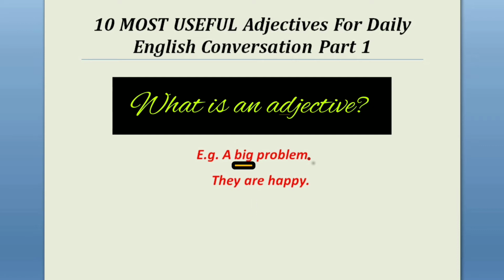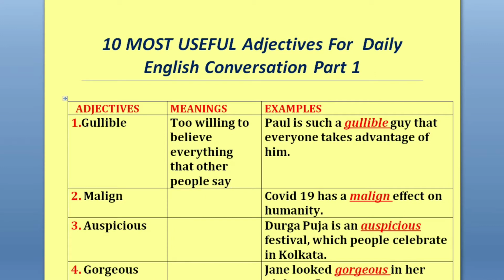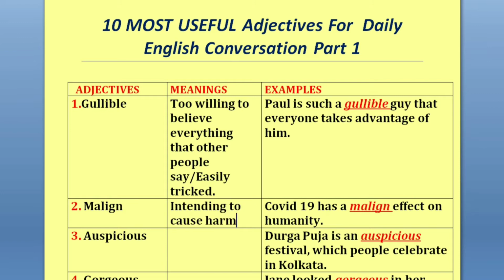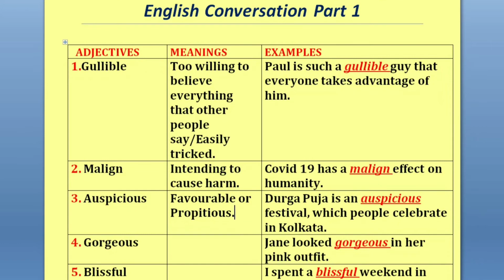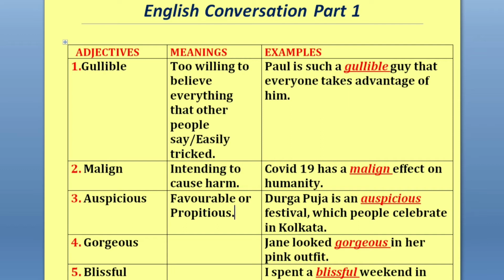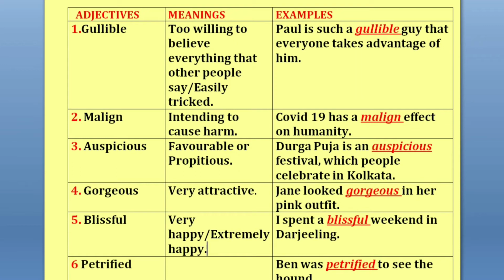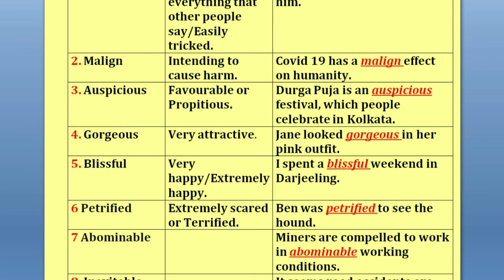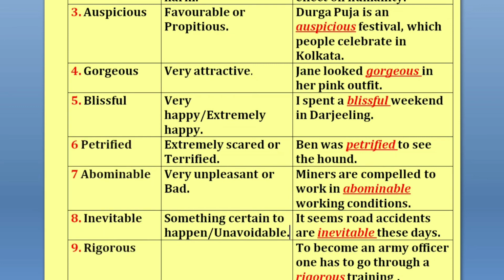10 MOST USEFUL ADJECTIVES For Daily English Conversation | Meanings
ENGLISH ADJECTIVES Learn the Most Useful Adjectives In English  || 10 Advanced English Adjectives   ||  Learn 10 MOST USEFUL ADJECTIVES || Meanings || Synonyms || Examples || Sentences || Spoken English || Fluent English  || "Gullible ","Malign","Auspicious","Gorgeous ","Blissful ","Petrified ","Abominable ","Inevitable ","Rigorous ","Witty "

Chapters
00:00 Intro
00:59  What is an adjective?
03:14 Gullible
04:24 Malign
05:33 Auspicious
07:24 Gorgeous
08:10 Blissful
08:57 Petrified
09:37 Abominable
10:22 Inevitable
11:20 Rigorous
12:12 Witty
13:20 Recap
13:40 Extro